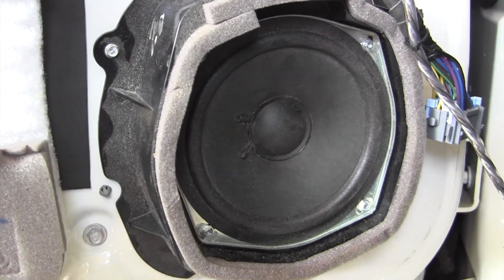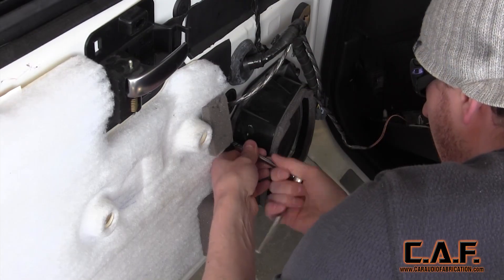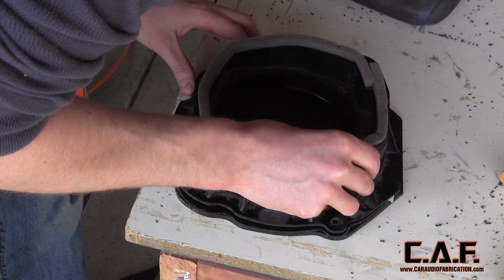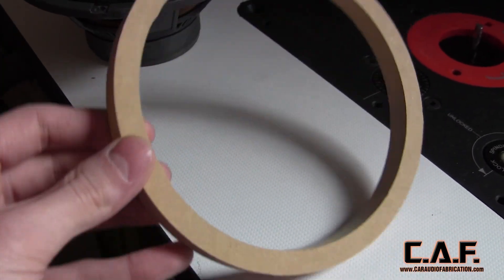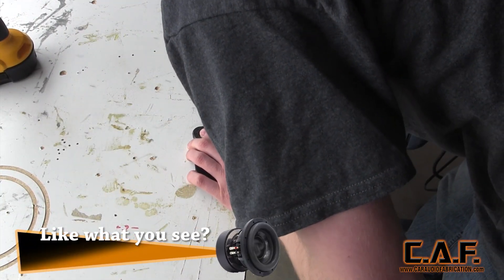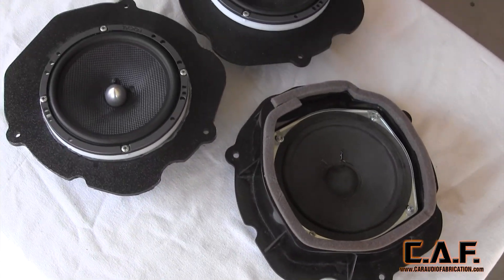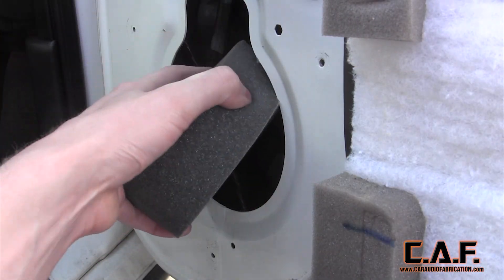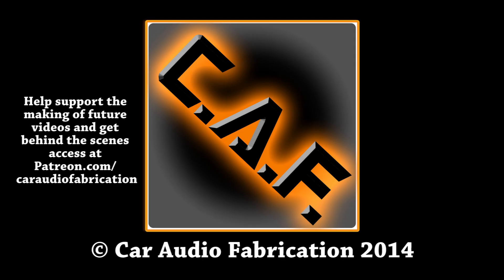How to Add Mid Bass - Build Custom Speaker Adapters CarAudioFabrication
Ever installed new speakers and notice they don't seem to have as much mid bass as your factory speakers? Need to install speakers that won't fit in the factory adapters? In this video we solve both problems by building our own custom speaker adapters and adding F.A.S.T. rings to improve the sound!

Tools and Materials List:
Foam Speaker Rings (FAST RINGS)
ABS Plastic Sheet
HDPE Plastic
Thank you to Mobile Solutions for being a sponsor of the channel!

Cool Vibes
Griphop
AiTech